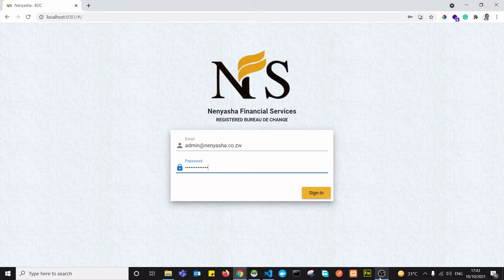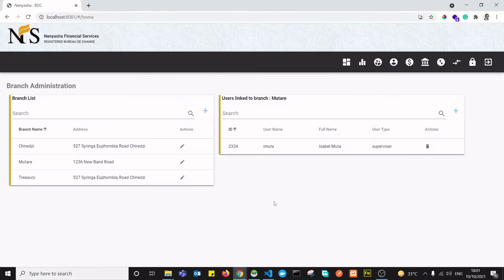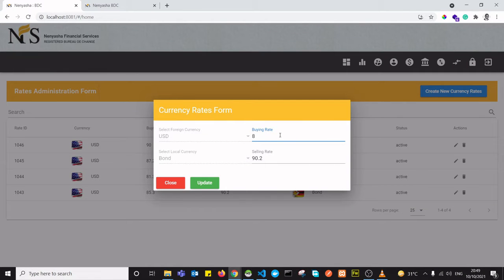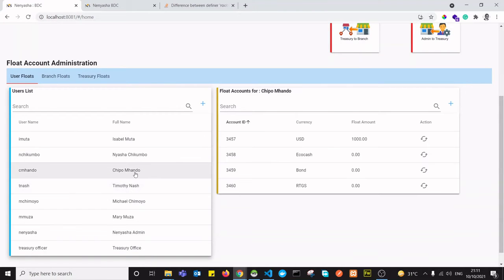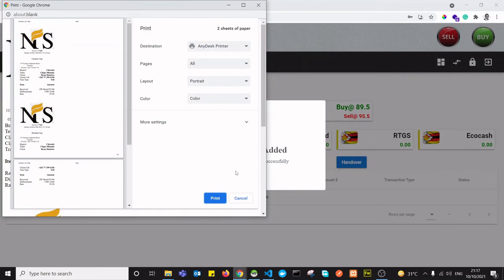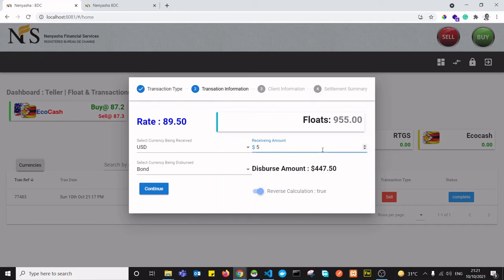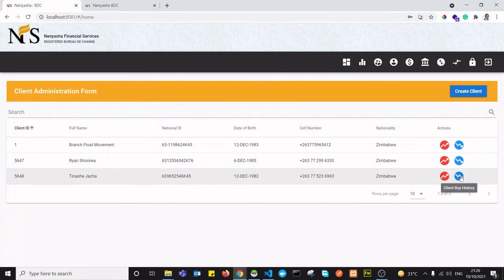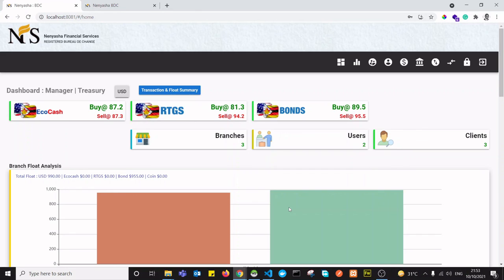Nenyasha BDC part 2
Part 2 of the nenyasha BDC System